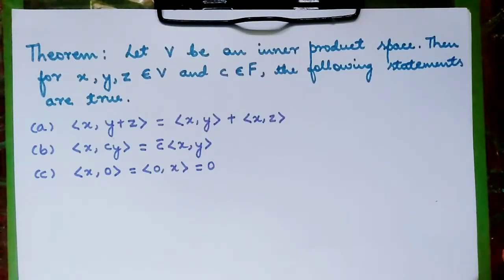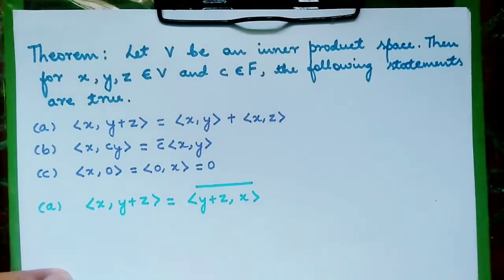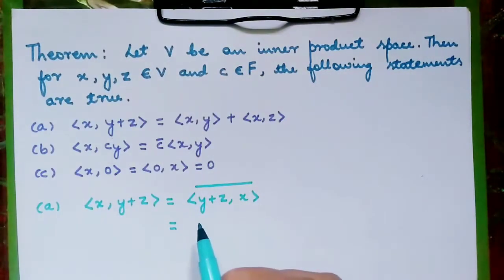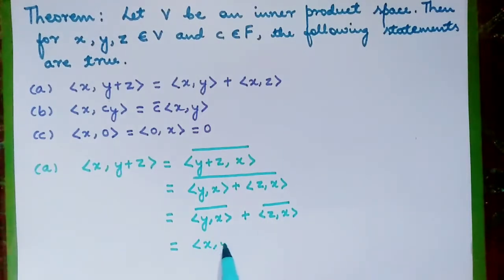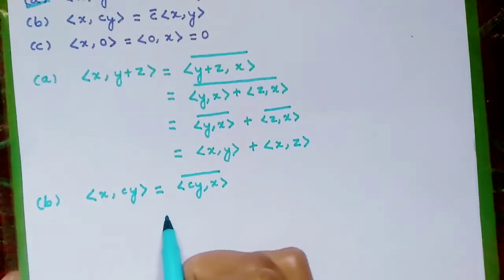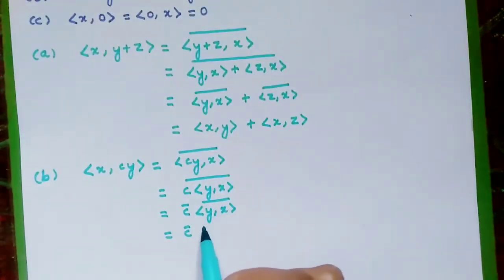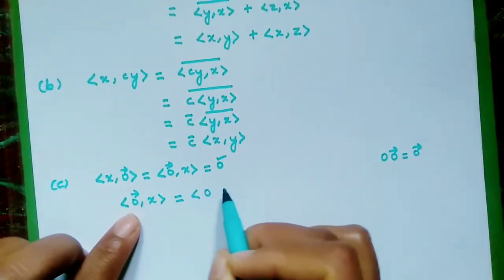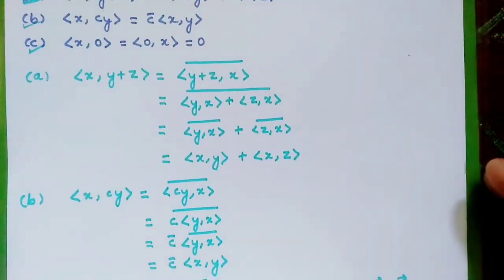Inner Product Spaces| Theorem on Inner Product Spaces| Lecture 3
Theorem 6.1 on Inner Product Spaces: Linear Algebra by Stephen H. Friedberg, Arnold J. Insel, Lawrence E. Spence